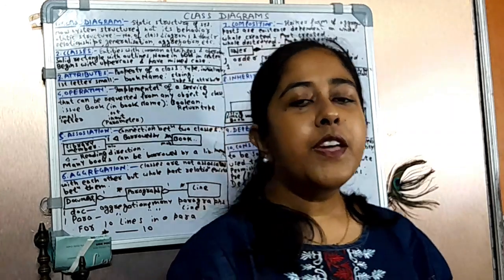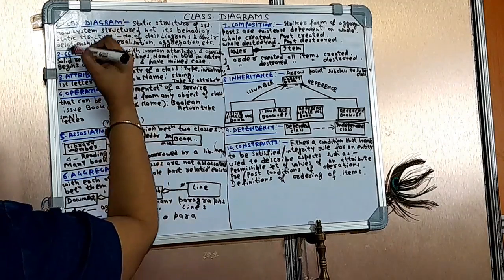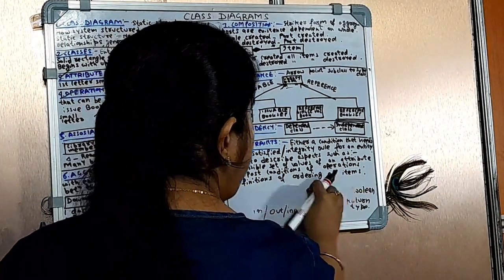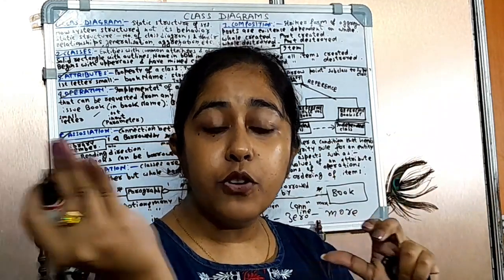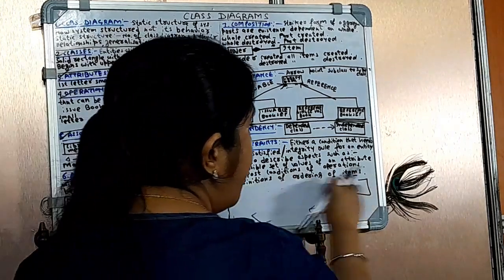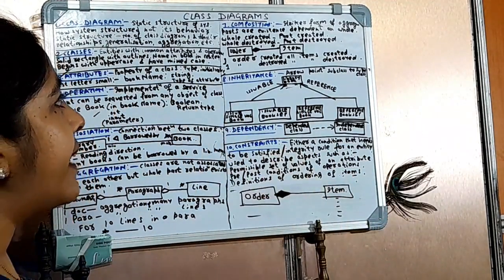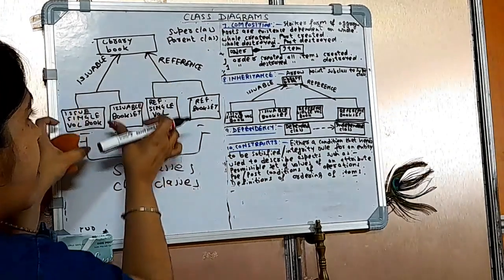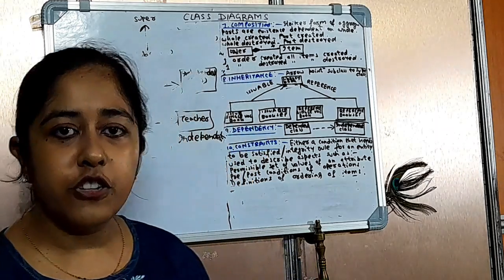Class Diagrams in UML Made Easy ✅ | Class Diagrams in UML 🚀 Important for Interviews & Exams!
Learn how to create UML class diagrams with ease! In this video, we'll break down the complexities of Unified Modeling Language (UML) class diagrams and provide you with a step-by-step guide to mastering them. From understanding the basics of class diagrams to advanced concepts, we'll cover it all. Whether you're a software developer, engineer, or student, this video is perfect for anyone looking to improve their UML skills and take their software design to the next level. By the end of this video, you'll be able to create robust and scalable software systems using UML class diagrams. So, what are you waiting for? Watch now and start mastering UML class diagrams today!

class diagram example
diagram software
class diagram
software development
how to draw class diagram
software design
class diagrams
system design
visual modeling
coding
software architecture
uml sequence diagram
computer science
data modeling
uml
design patterns
software engineering
technical documentation
programming
uml diagram
uml modeling
unified modelling language
unified modeling language
uml for beginners
class
diagrams
Class diagrams in uml
uml
uml class diagram
class diagram
class diagrams
association
aggregation
diagrams
unified modeling language
uml class diagram tutorial
diagram software
class diagram example
what is class diagram
class diagram for beginner
how to make a class diagram
class diagram notations
uml diagram
class diagram uml
class
uml diagrams
composition
uml class diagram tutorial with example
software engineering
class diagram tutorial
class diagram uml tutorial
software development process
system design
computer science